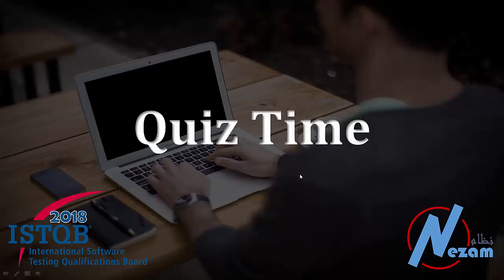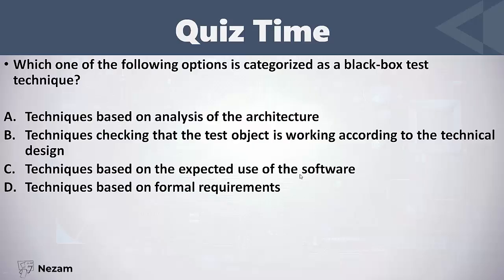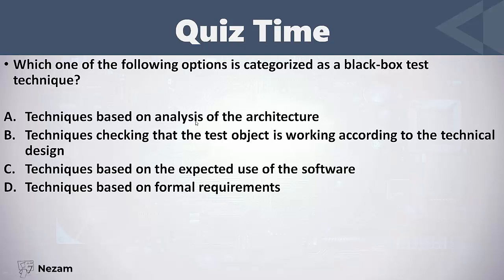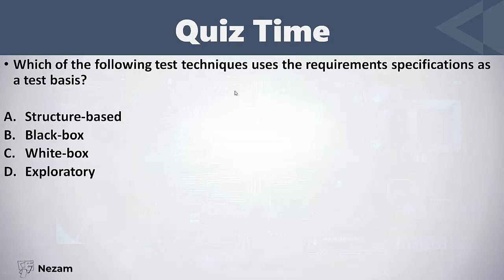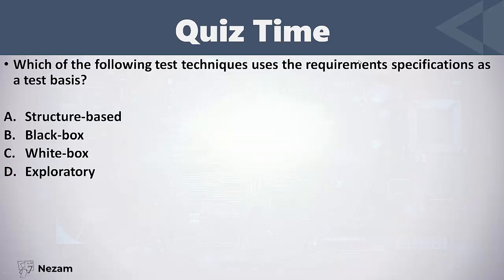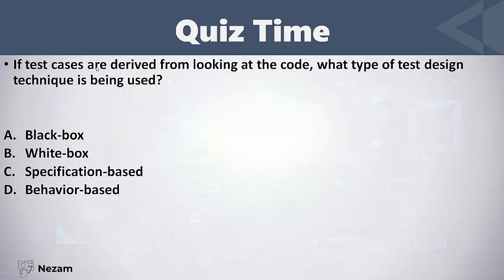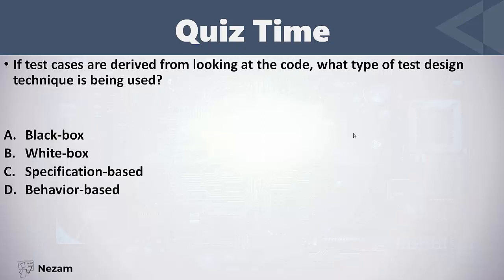4.1 Questions | ISTQB FL 2018